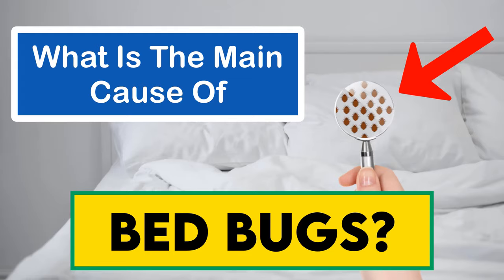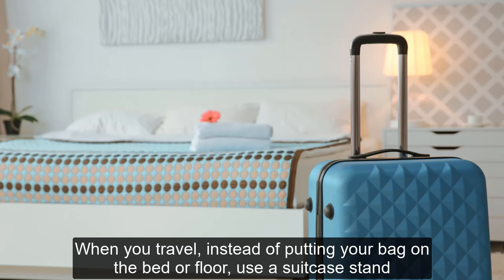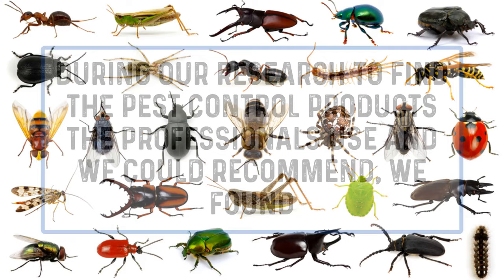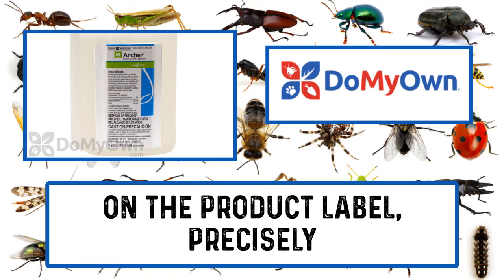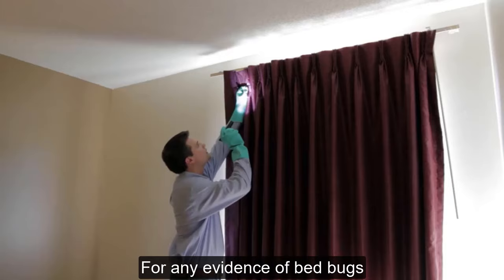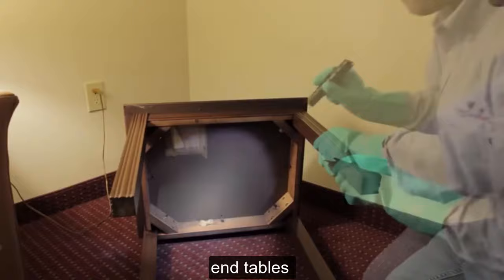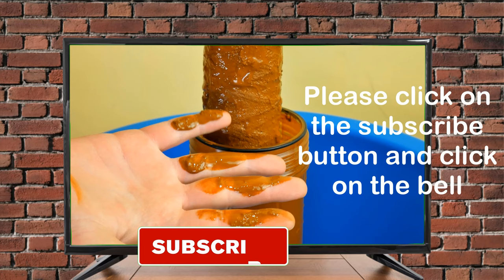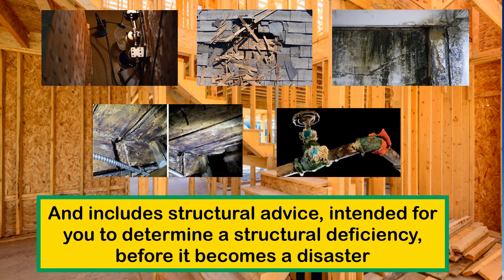What Is The Main Cause Of Bed Bugs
This video discusses the main cause of bed bugs and how to find them if you are not sure. Bed bugs are one of this things that happen inadvertently and sometimes you need to find the main cause to prevent them from happening again

Home related product recommendations

Let's work together and get this done

👍The Products Below are related to this video👍

Have Amazon Prime?

What Is The Main Cause Of Bedbugs Chapter List
00:00 Introduction
00:12 Main Cause Of Bedbugs
00:29 Tips To Prevent Cause
01:04 Do My Own Information
01:38 Where To Start Looking
02:57 Interested In Home Maintenance?
03:28 Home Maintenance Reminder Program